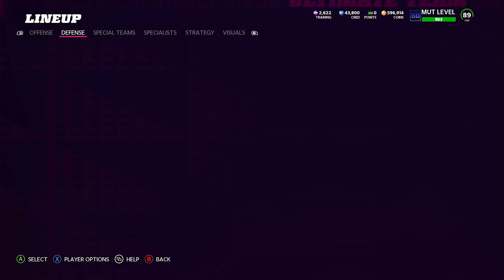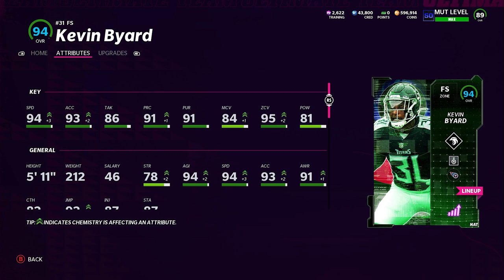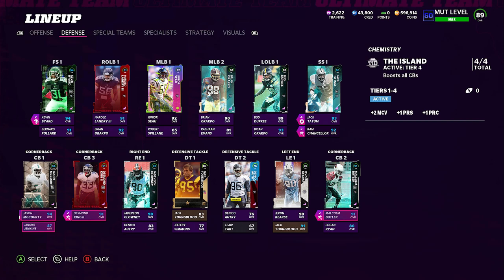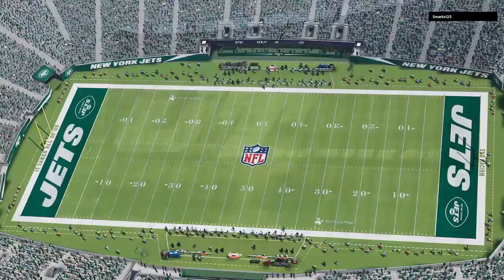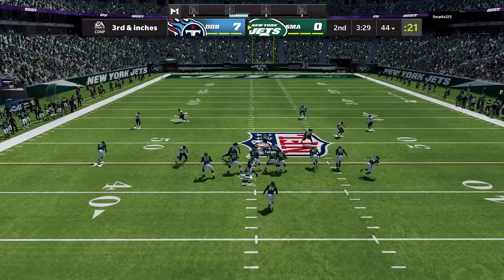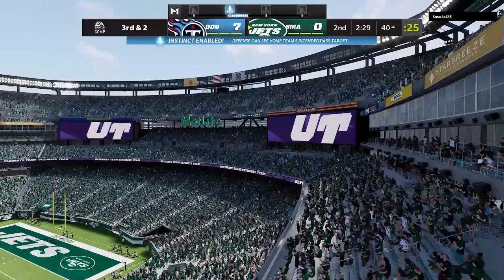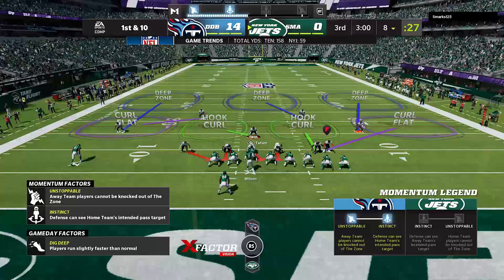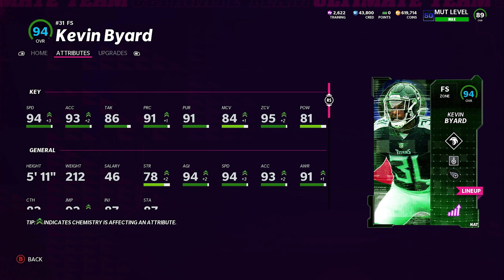KEVIN BYARD IS A BALL HAWK | KEVIN BYARD GAMEPLAY | TITANS THEME TEAM | MADDEN 22 ULTIMATE TEAM